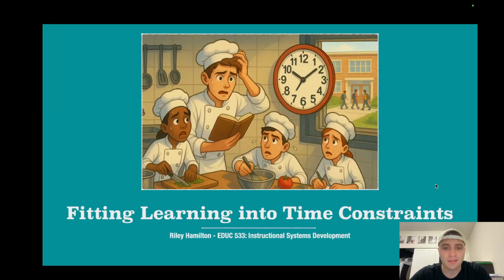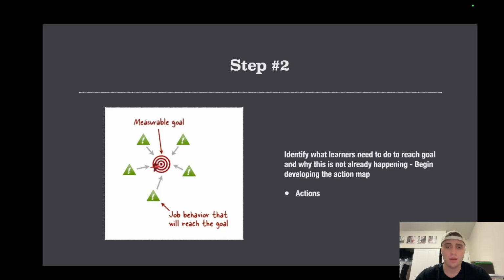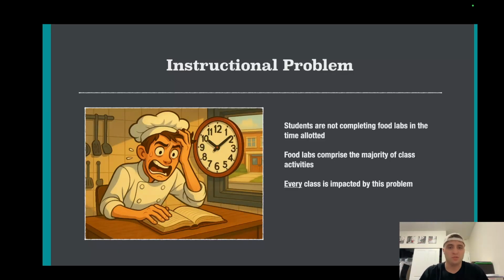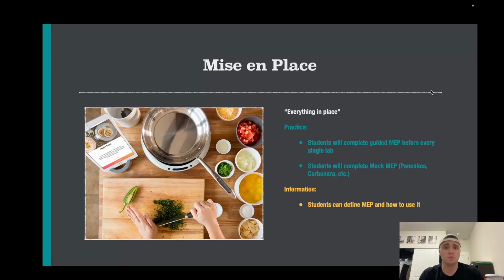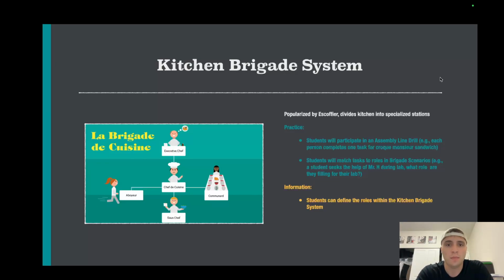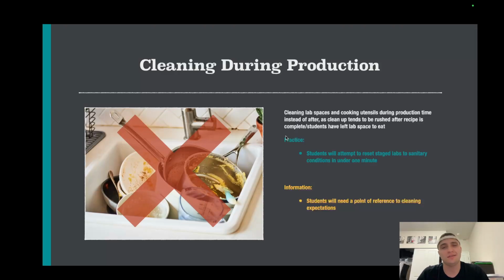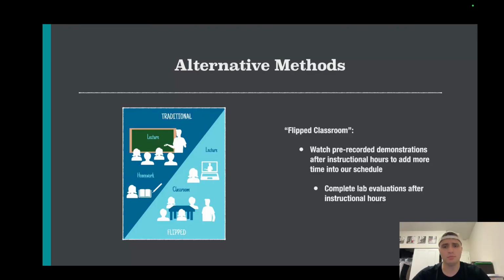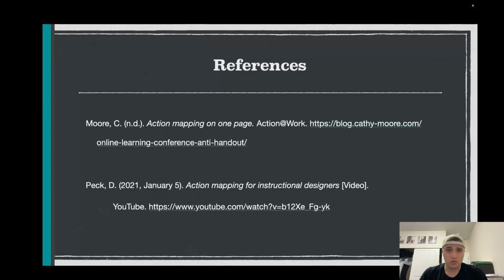Action Mapping: Fitting Learning into Time Constraints